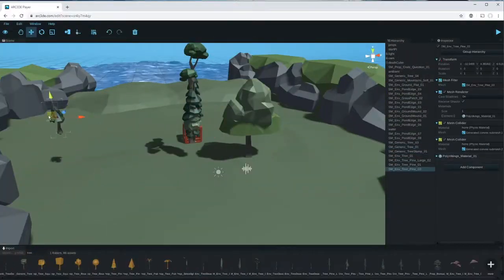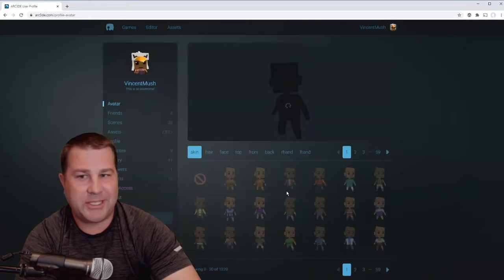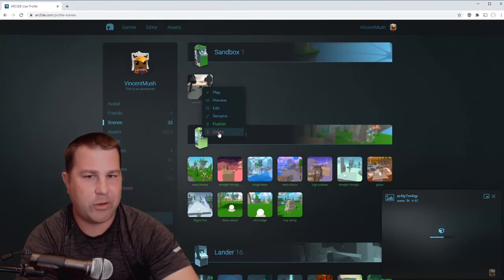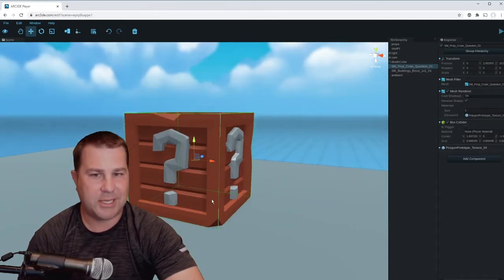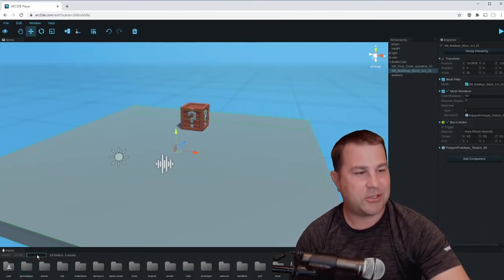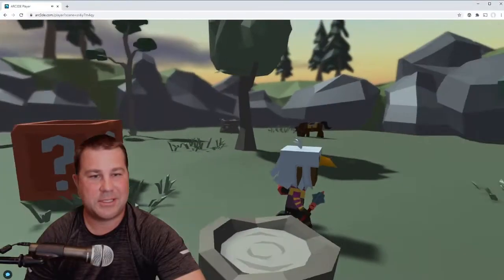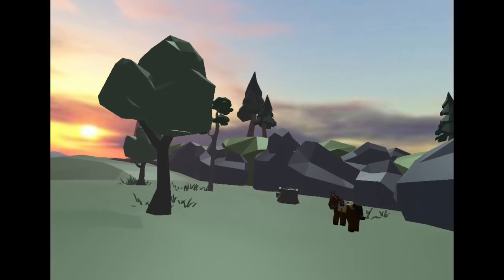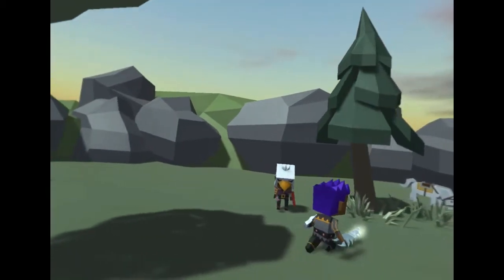ARC3DE Editor - My First Scene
In this Editor video we'll make our first scene at ARC3DE and play it in virtual reality using the Oculus Quest. Both Oculus Standalone and Oculus Link are supported at ARC3DE. To make you first level now visit arc3de.com and get started today!